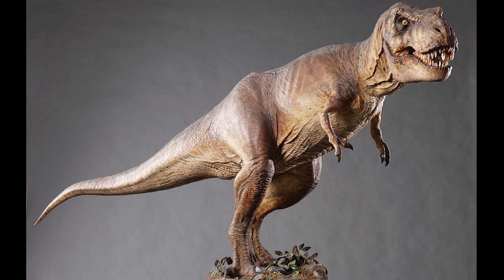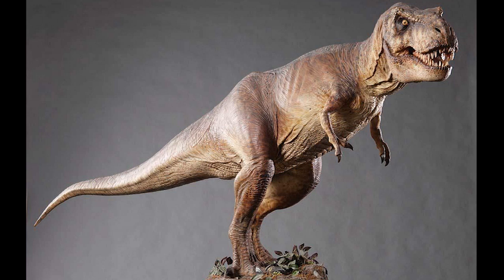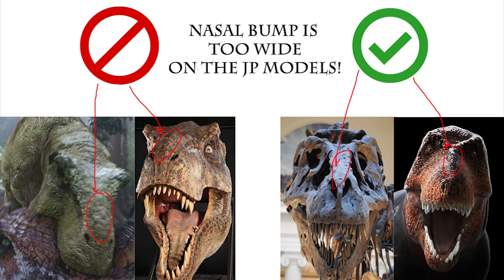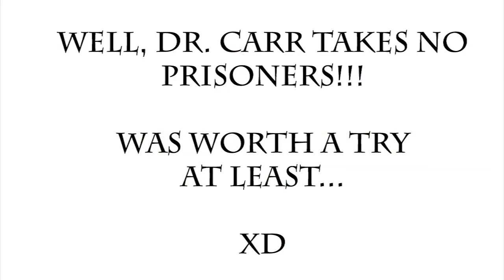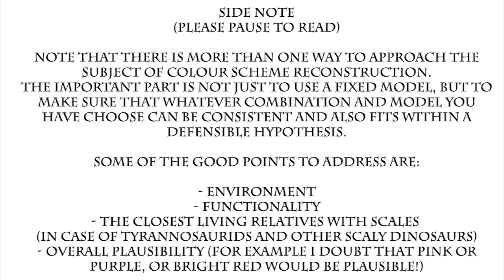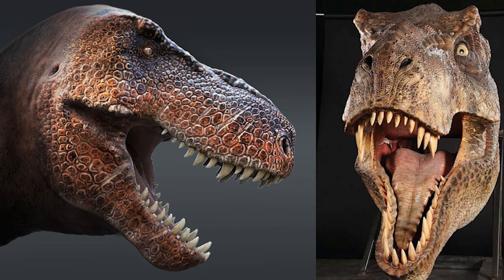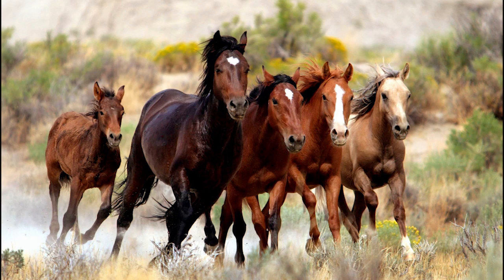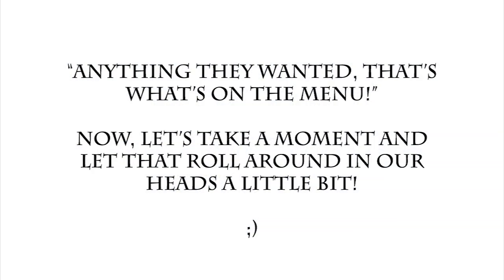Jurassic Park T-Rex - Is it Accurate?// Bonus content with Dr Thomas Carr// CREATURE REVIEW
This is the bonus content of my interview session with Dr Thomas Carr. For those who still have not caught up yet, please watch parts 1-4!